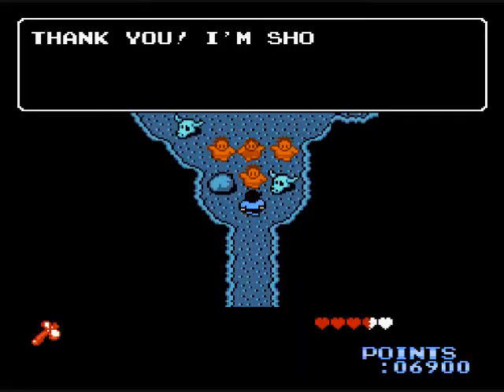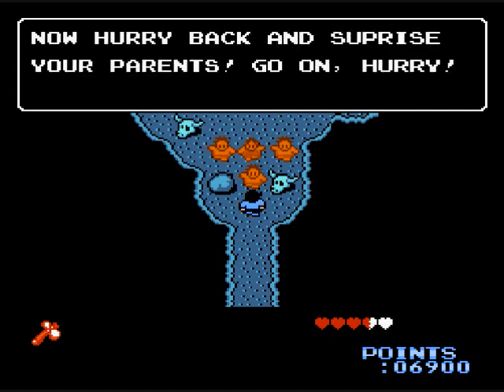Let's Play Zoda's Revenge: Startropics 2 #02 - Tetris Triumph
Collected the first of many mystical blocks, called Tetrads. Oh and I just realized something: Boars taste so good you'll be oblivious to anything...even axes against your flesh. Game made and published by Nintendo.